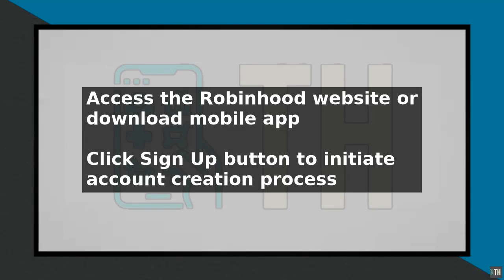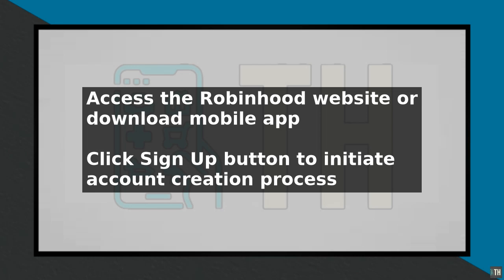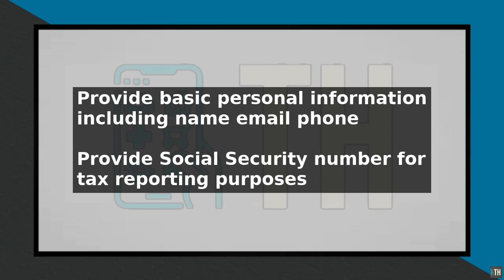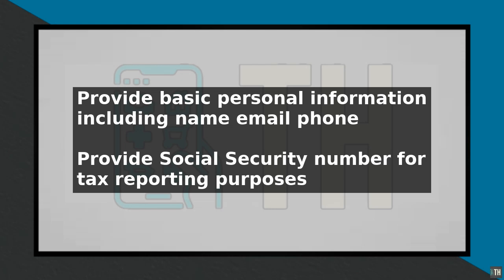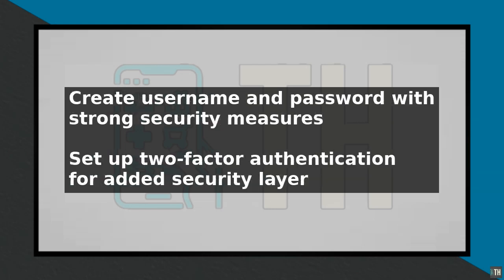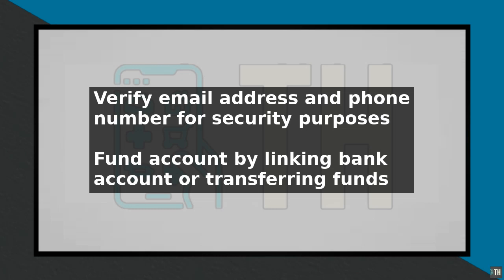How To Set Up Robinhood Account (2025)